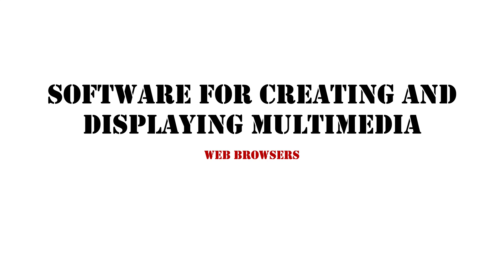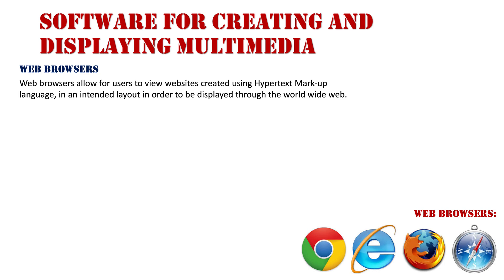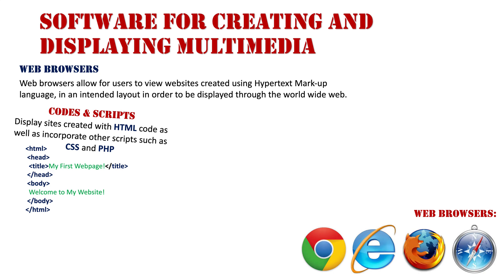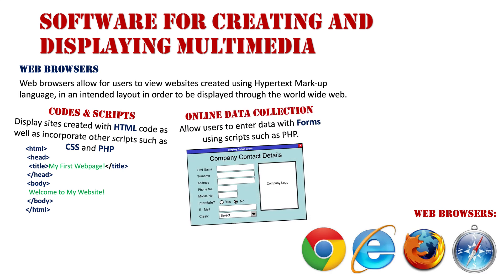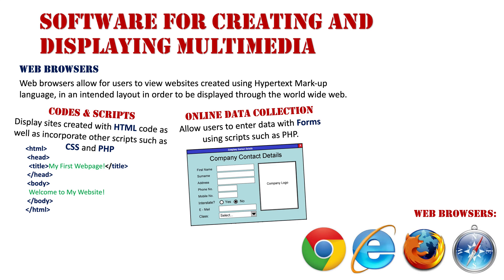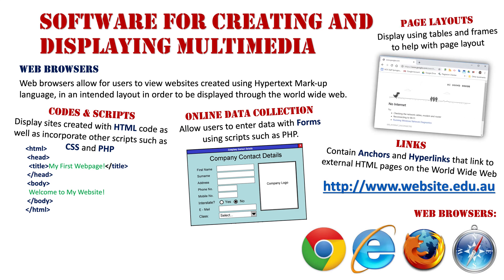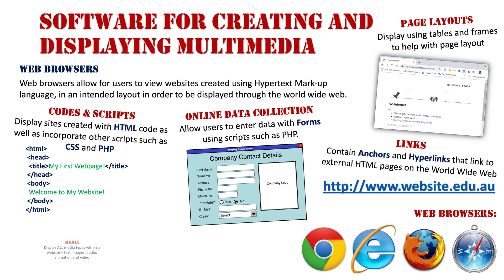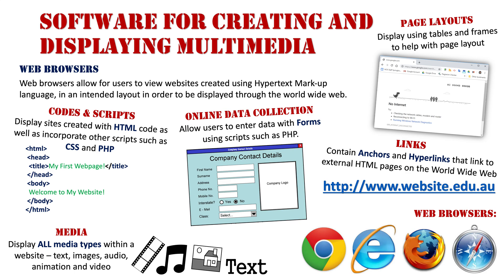Software for Creating & Displaying Multimedia: Web Browsers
Web browsers allow for users to view website created in Hypertext Markup language (HTML) in their intended layout in order to be displayed through the world wide web.